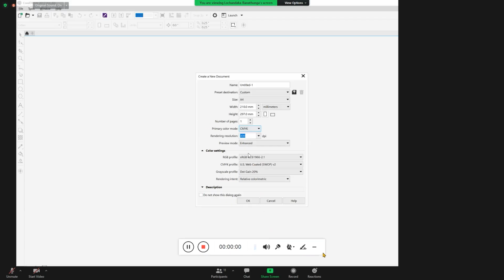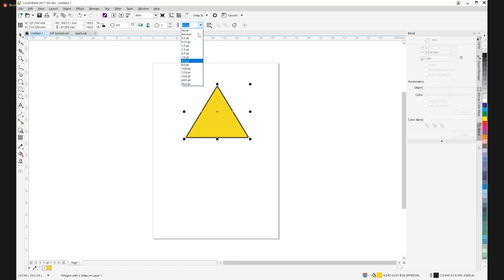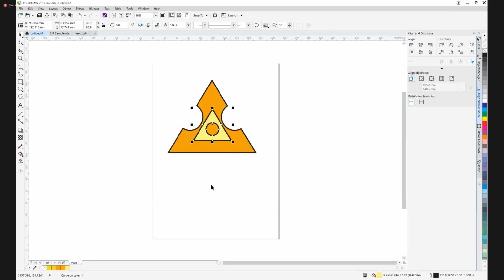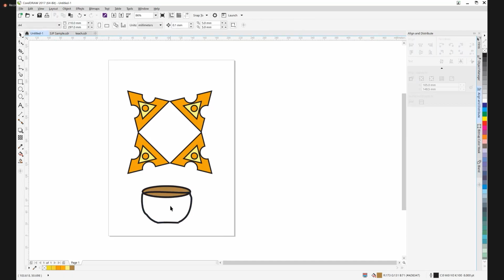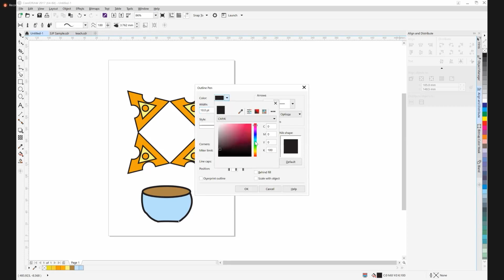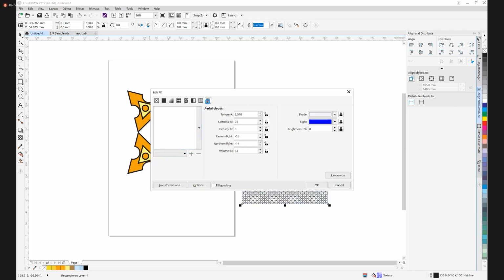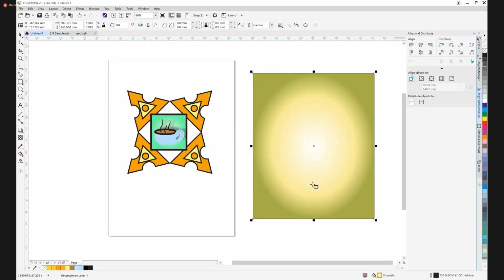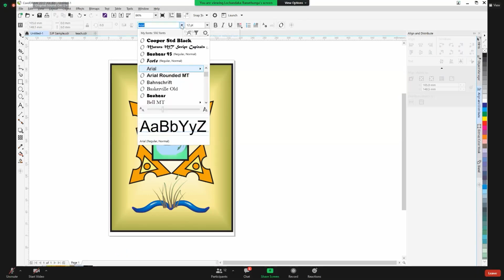2d & 3d graphic 05